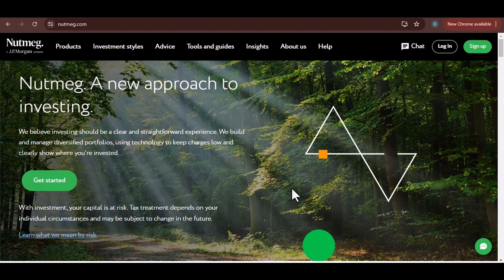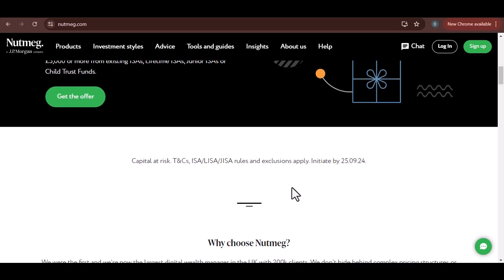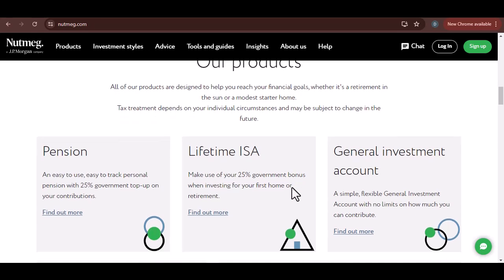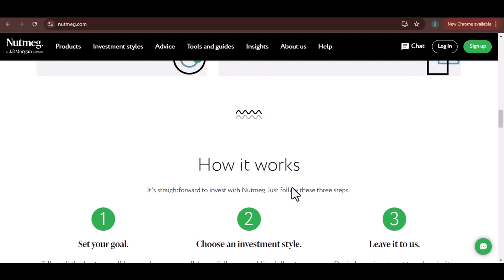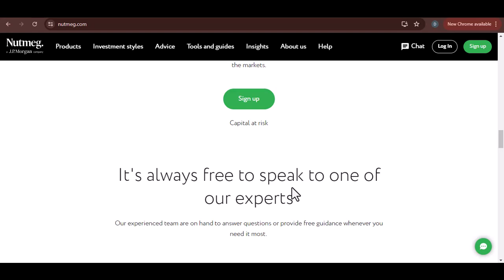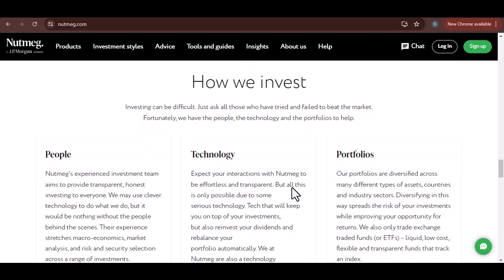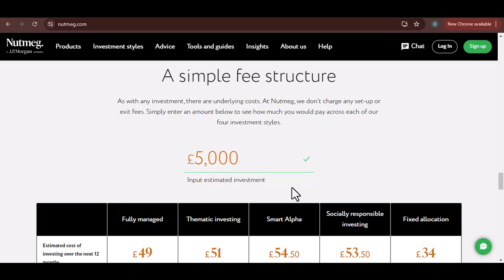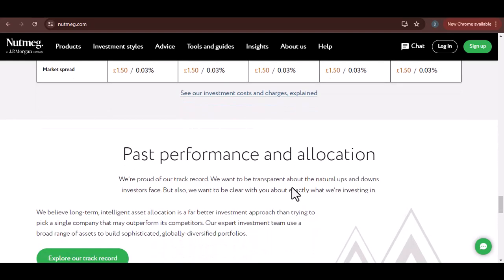What is the best investment style nutmeg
In this video we talk about What is the best investment style nutmeg